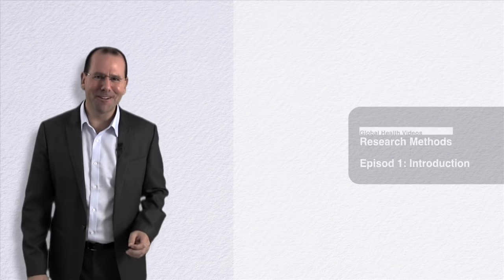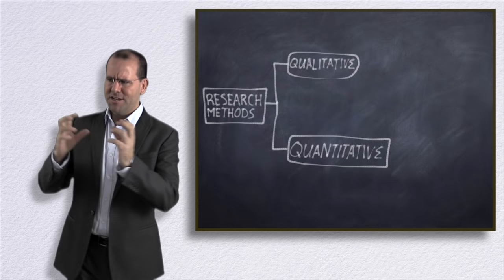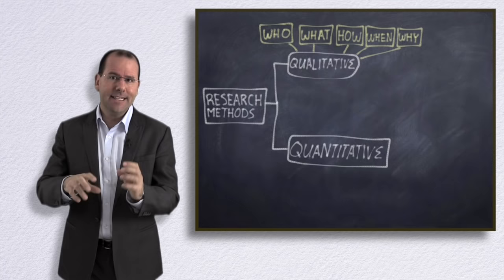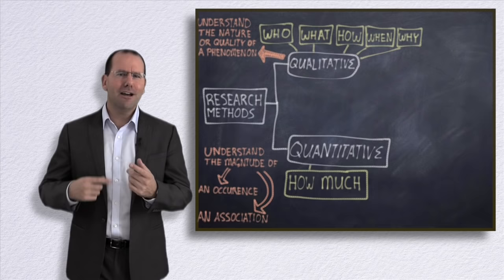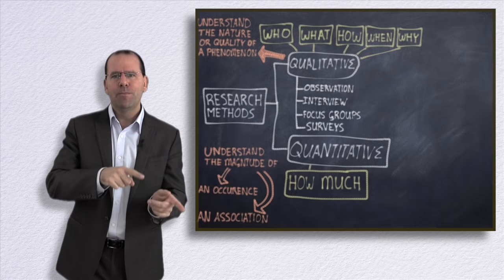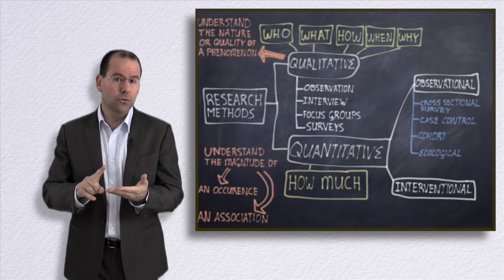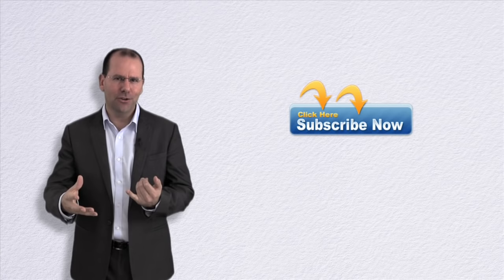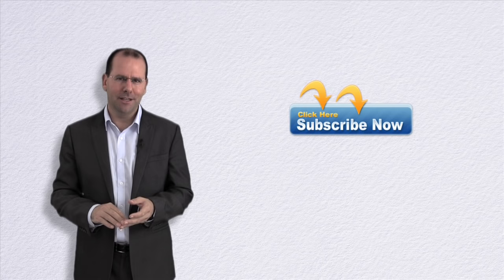Research Methods - Introduction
In this video, Dr Greg Martin provides an introduction to research methods, methedology  and study design. Specifically he takes a look at qualitative and quantitative research methods including case control studies, cohort studies, observational research etc.